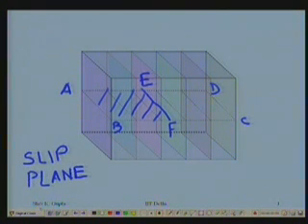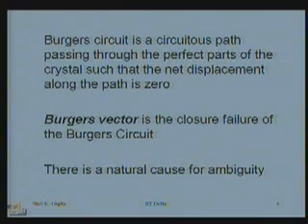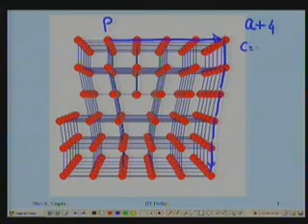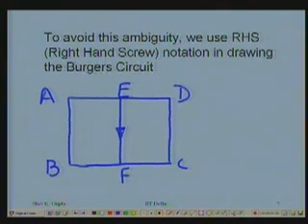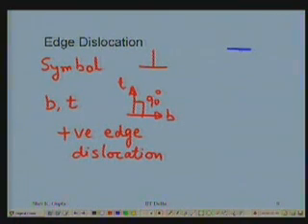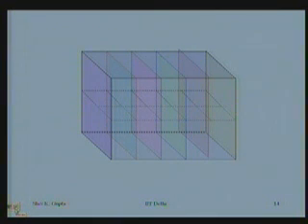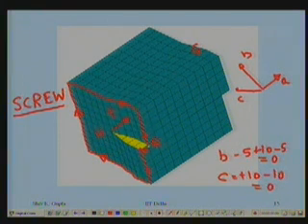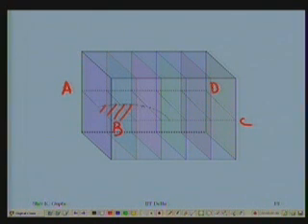Lecture - 13 Crystal Imperfections